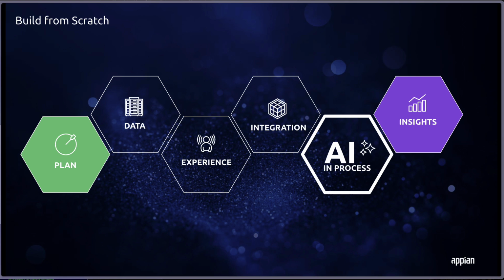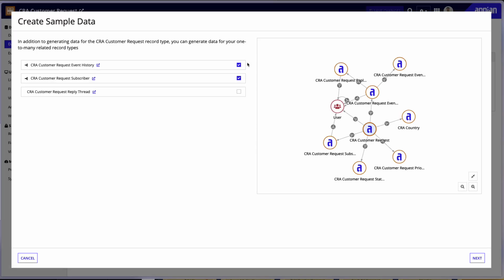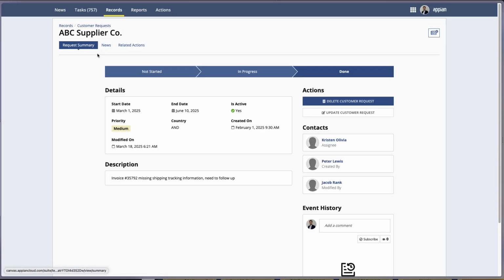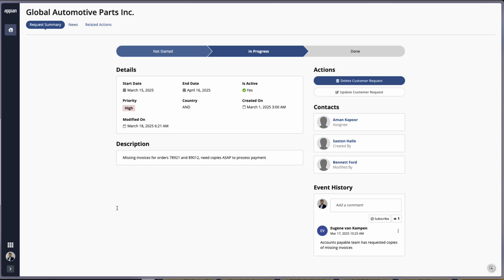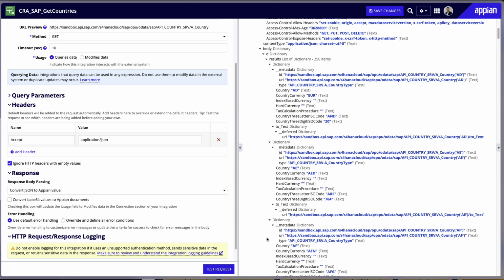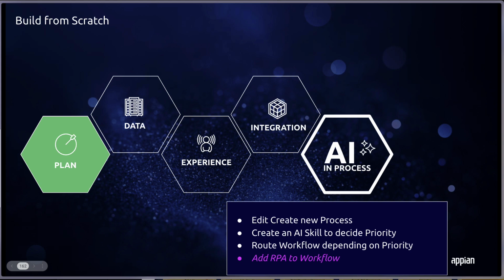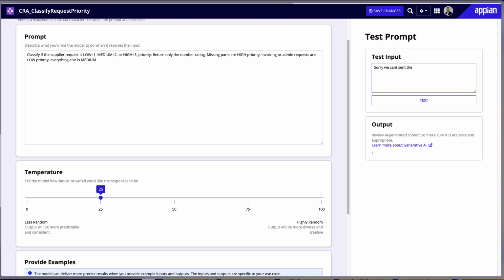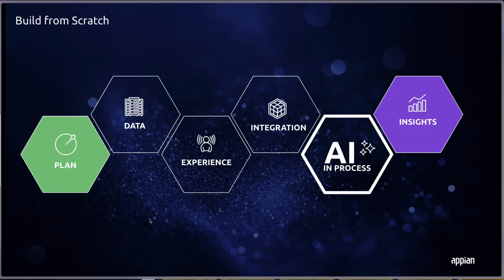Build From Scratch Appian 25-1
What is it like to build an application in Appian in Version 25.1. This is a fast example on how you start building your application, setting up the data, configuring your user experience, and operationalising AI in your processes. All in 45mins!